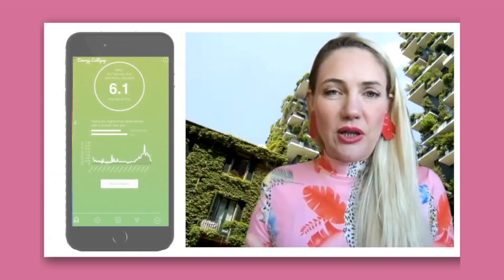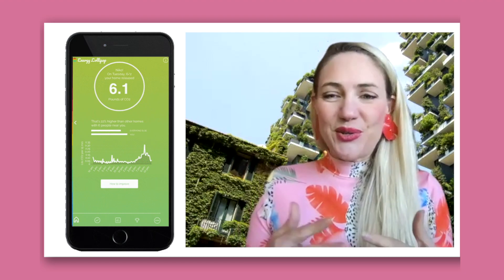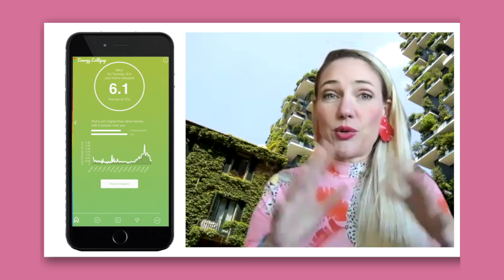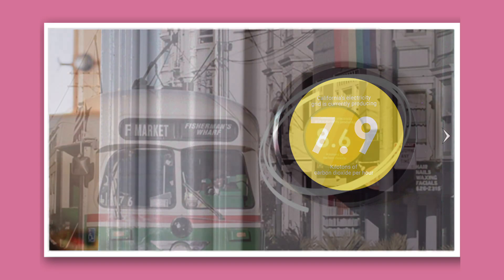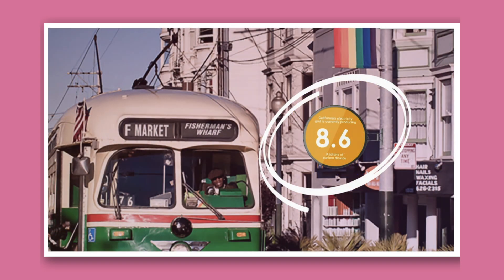Energy Lollipop | Katie Patrick